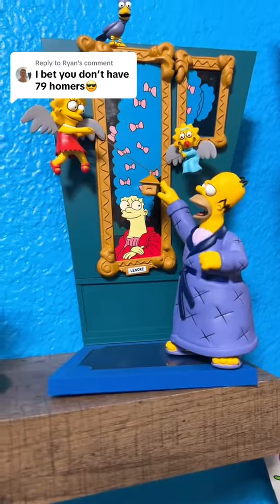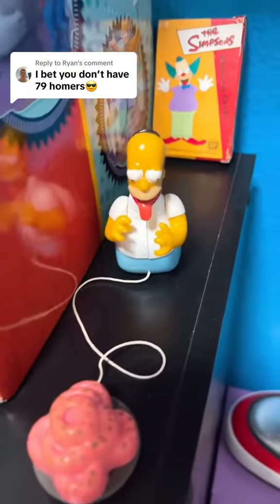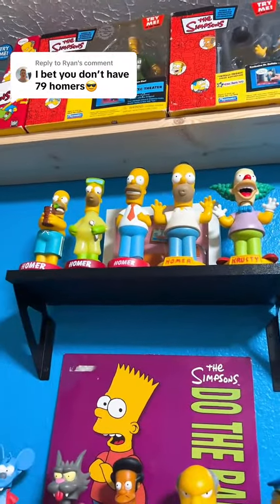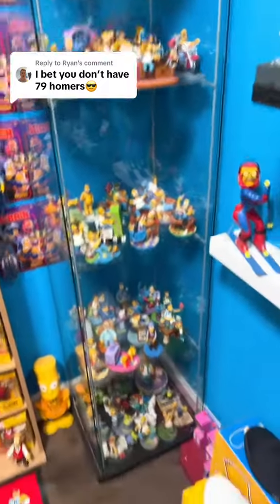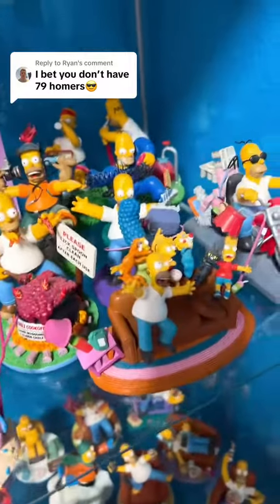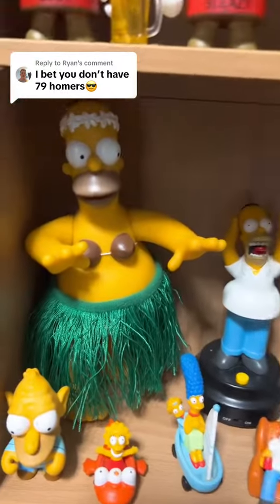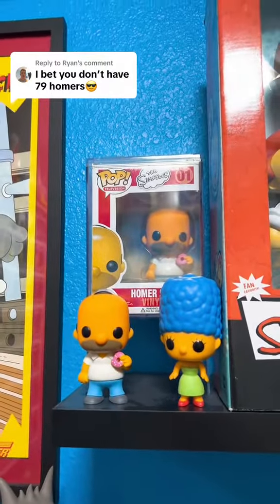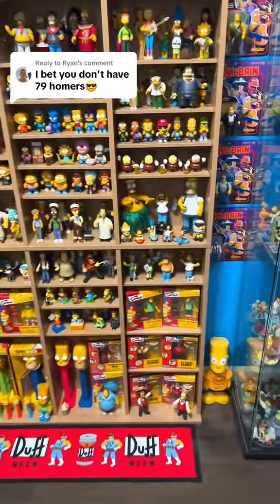79 of Homer... what a question!!!